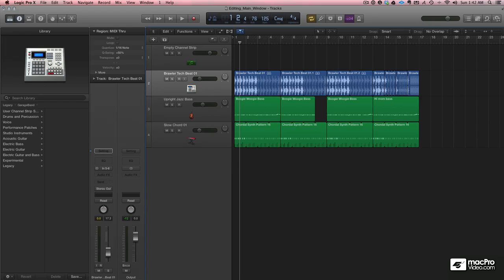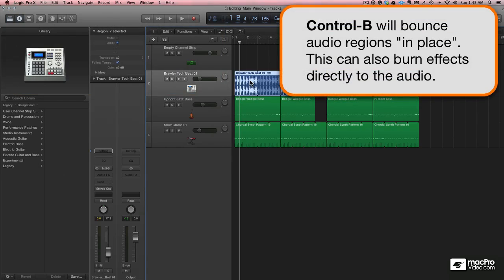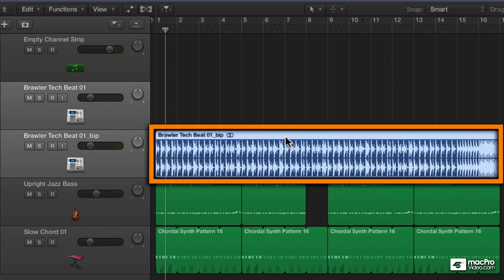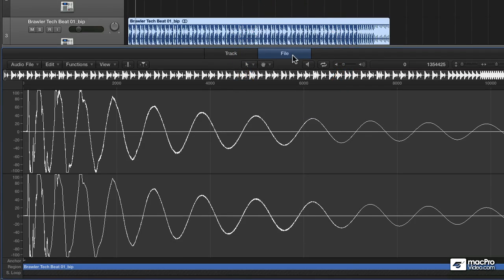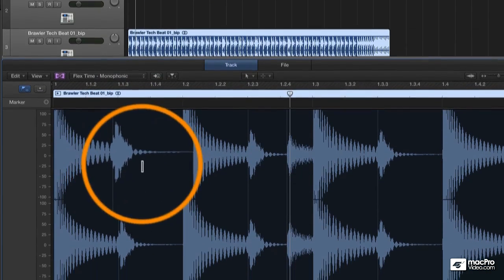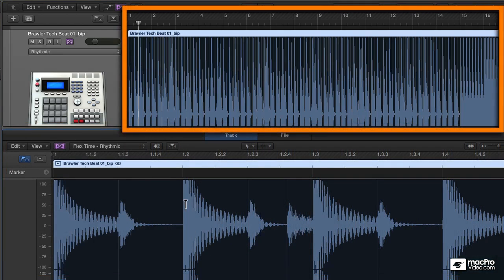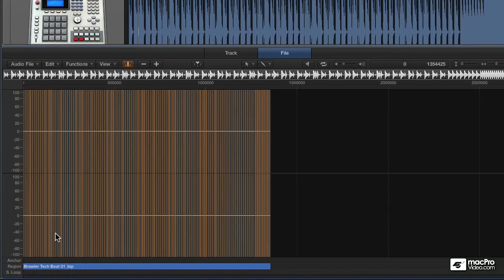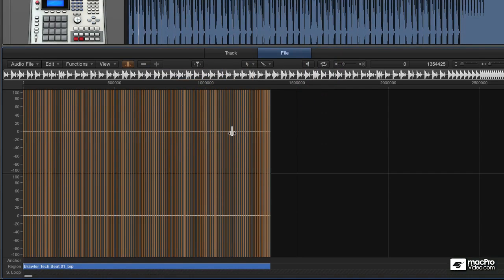Logic Pro X TUTORIAL